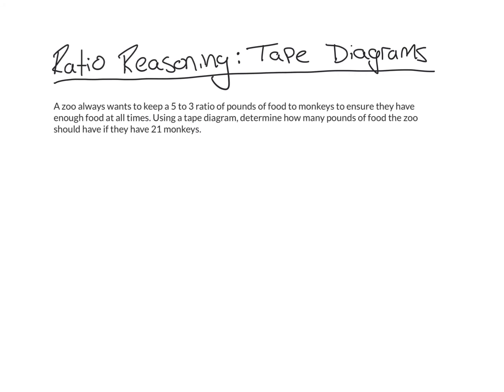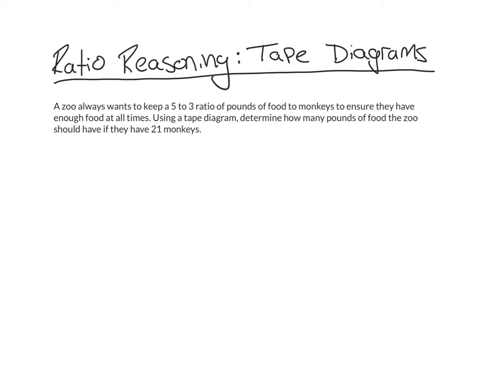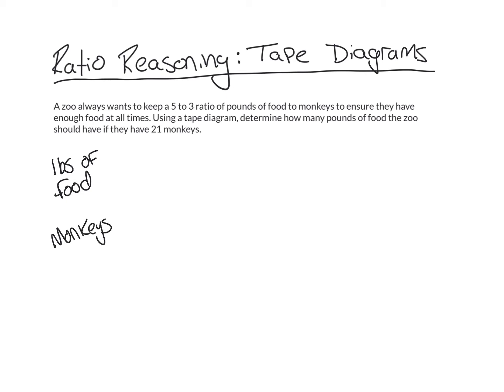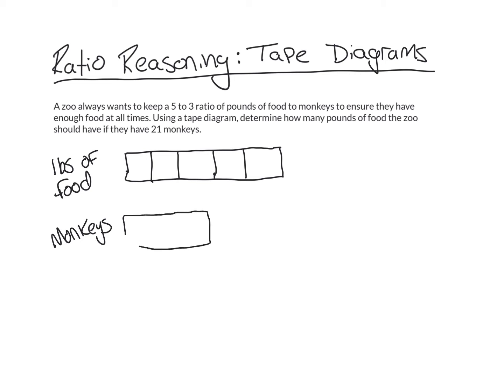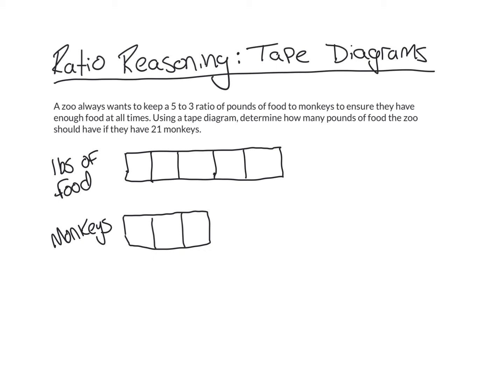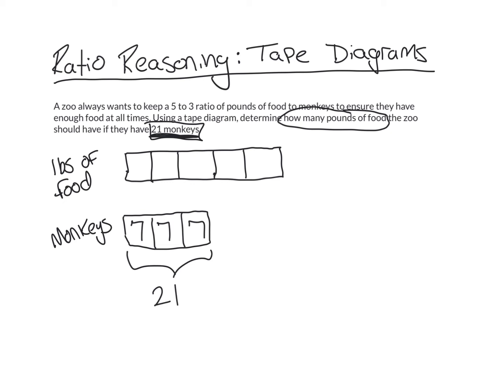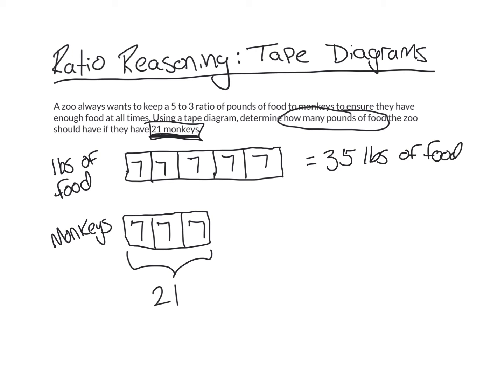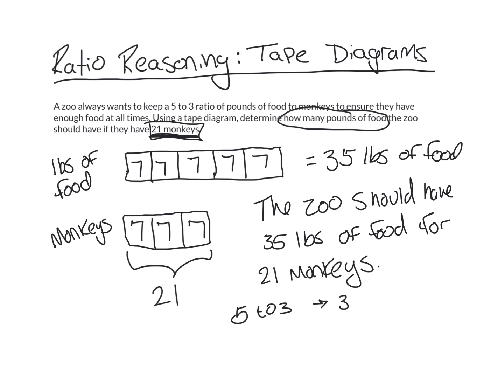Ratio Reasoning Tape Diagrams